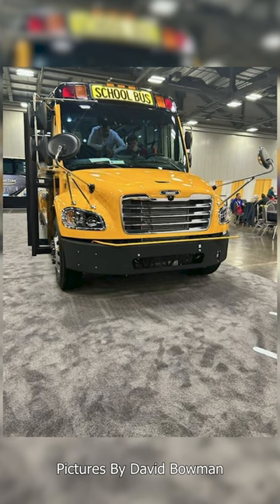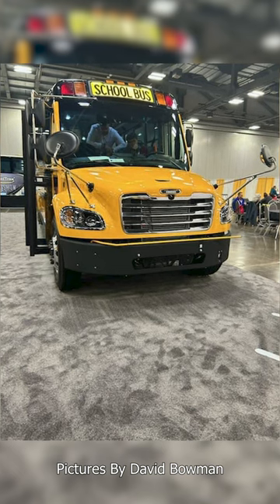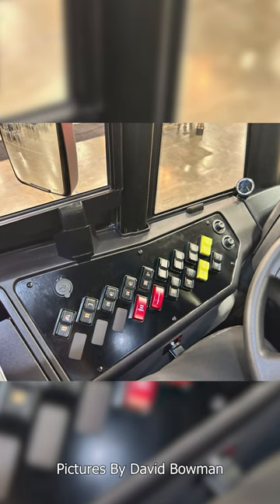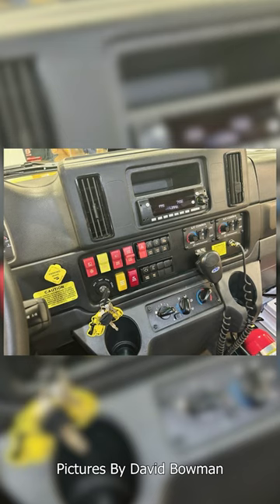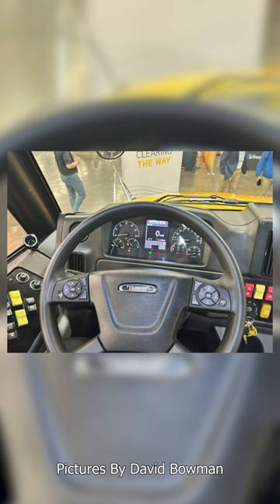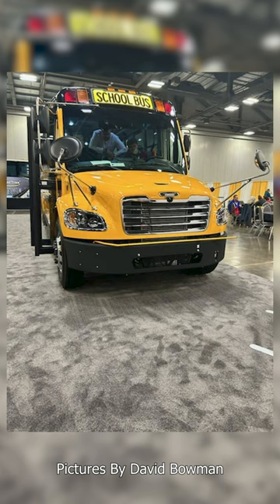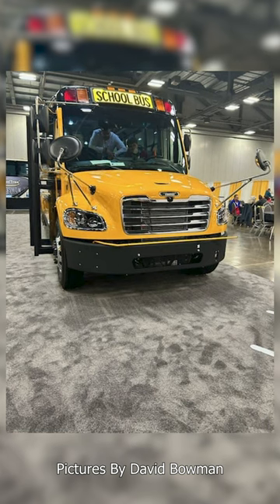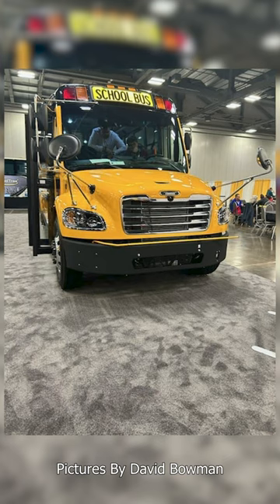The Updated C2 Is Here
yea

saftlinerc2#9659

Hey, I'm Cameron! I've been a school bus enthusiast for as long as I can remember, and that's the main focus of my channel! I've been making school bus videos for over 10 years, and I have been making videos on all sorts of topics pertaining to school buses - my thoughts on new bus releases, showing off my personal school bus memorabilia collection, giving history on specific buses, showing off real life school buses, and everything else in between. Whether you're a fellow enthusiast, a driver, or just happened to stumble across my videos, I'd love to have you join me!